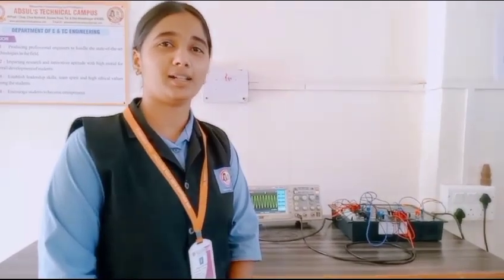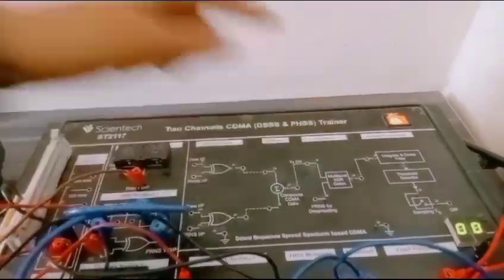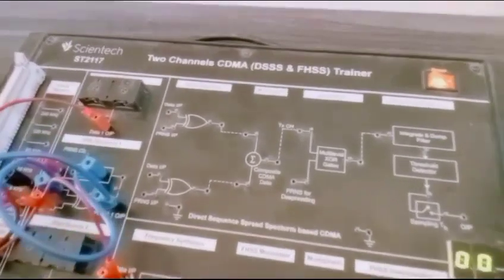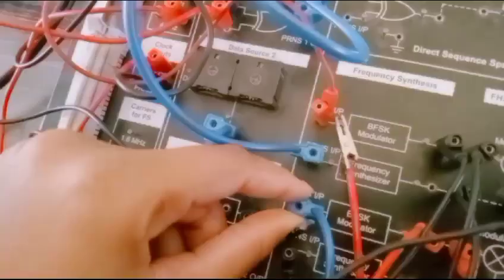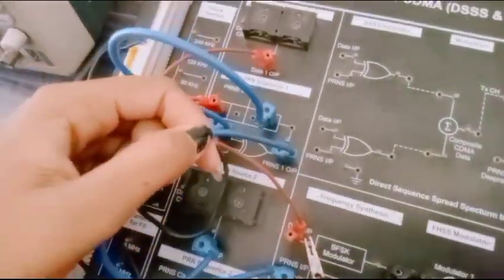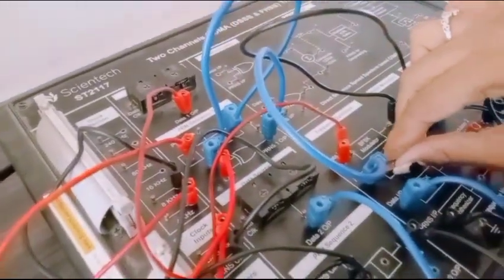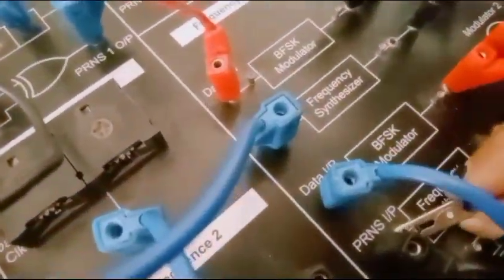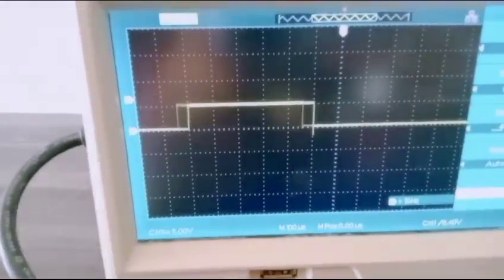PRACTICAL NO5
CDMA FHSS